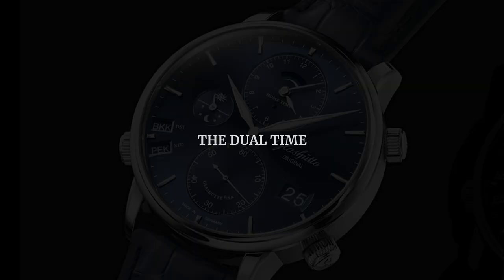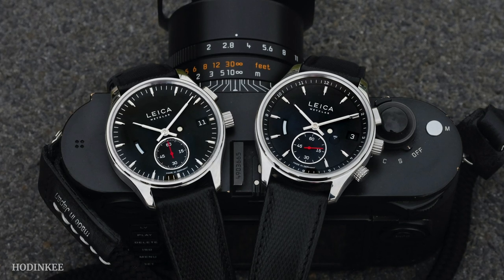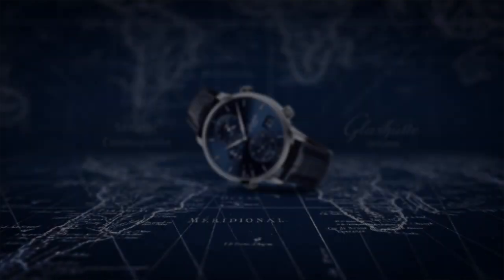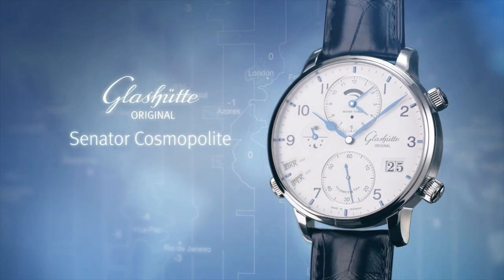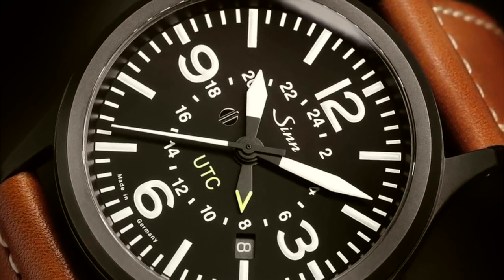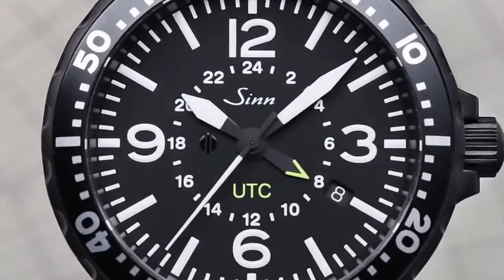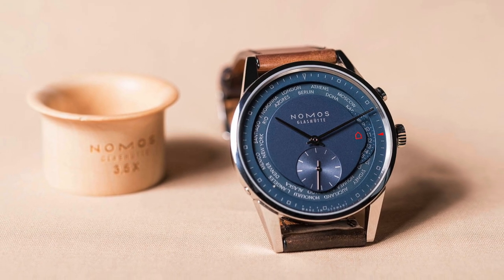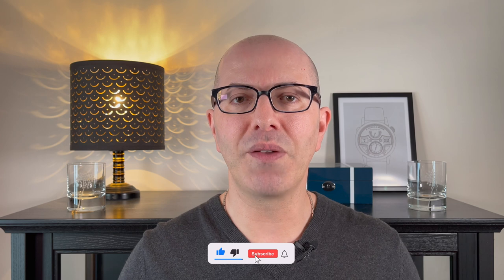Unusual Dual Time vs GMT vs True GMT: German Edition!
Dual Time vs GMT vs True GMT: are you sure you know the differences? Desk GMT, Traveler GMT, Caller GMT, Flyer GMT... oh god, and we're not even talking about world timers! + my 3 picks for less obvious German examples of each.

TIMESTAMPS BELOW:
00:56 Dual time
04:19 GMT
08:16 True GMT

Thanks for the feedback and let me know what you want to see next!